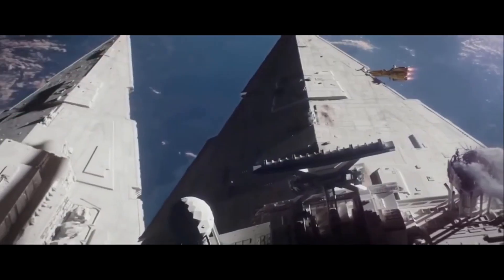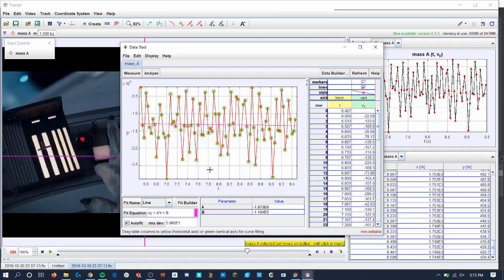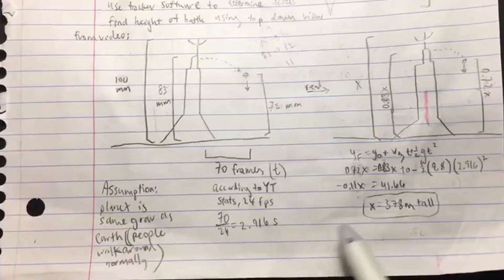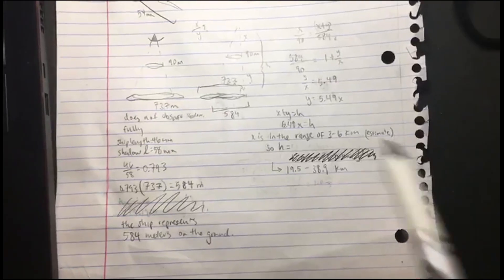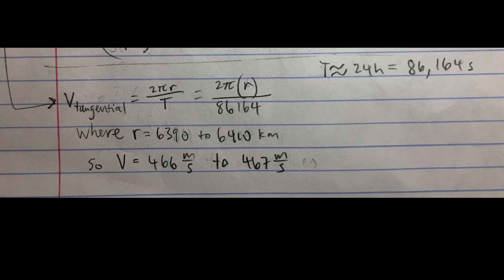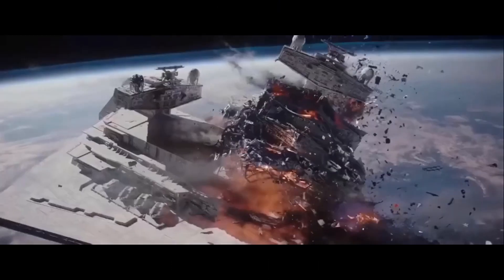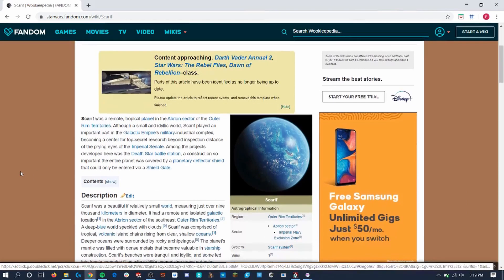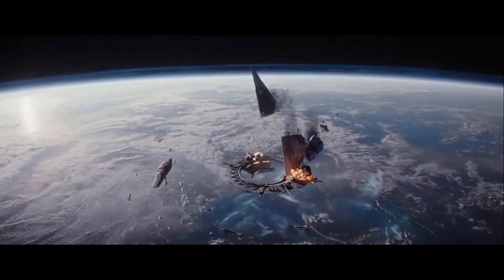Star Destroyer Collision Analysis (Rogue One)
A short video, made for extra credit for my Physics 20D course at UCI, in which I prove that the star destroyer collision scene in Rogue One is inaccurate.